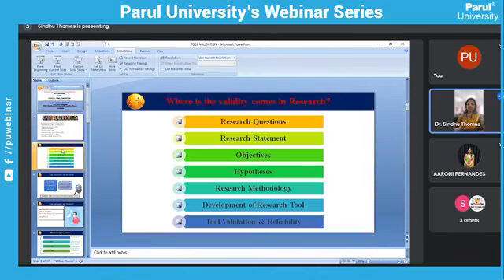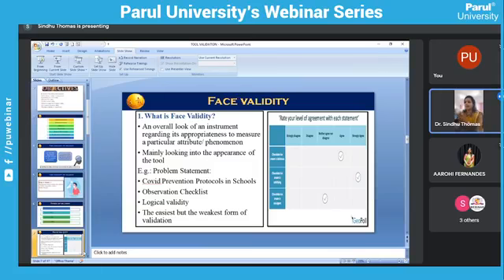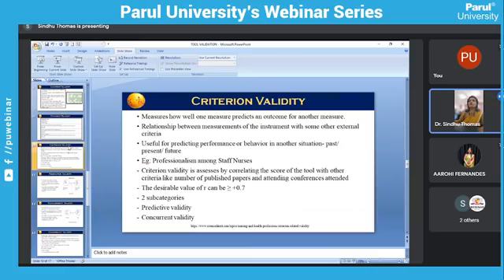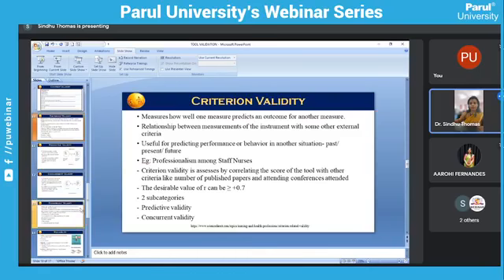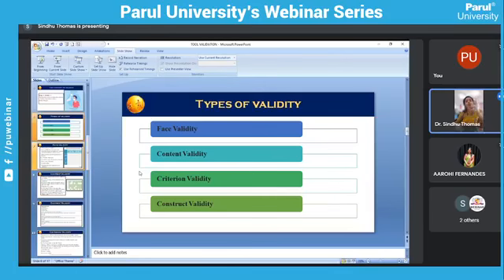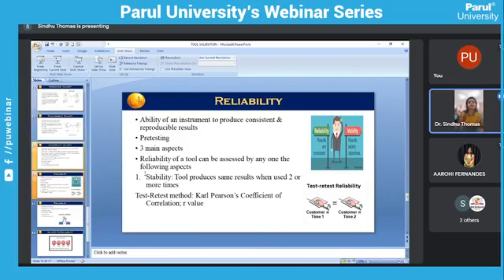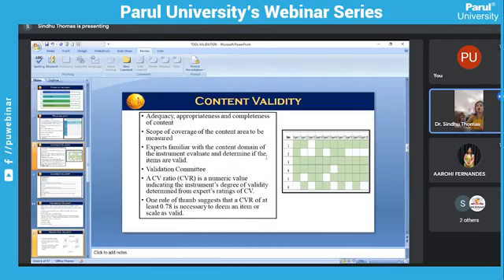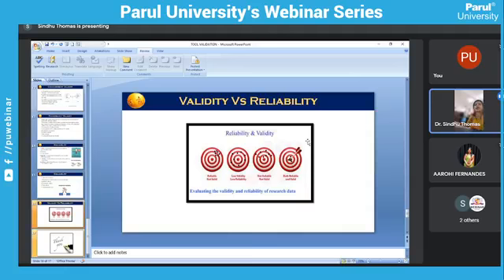230322 Tool Validation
230322 Tool Validation